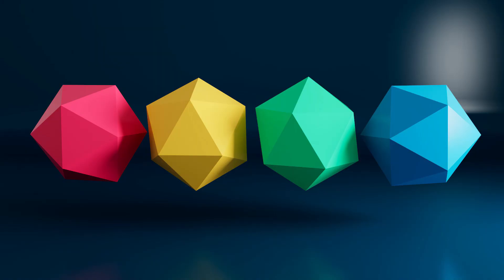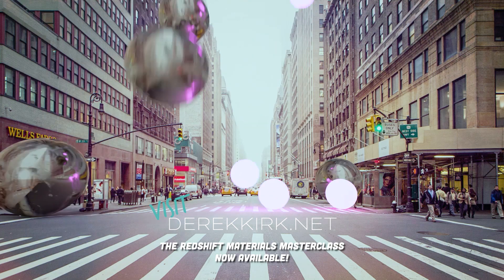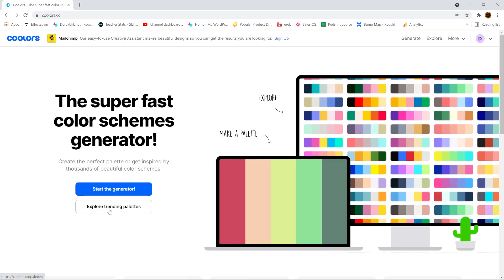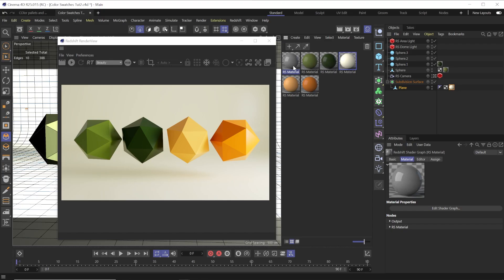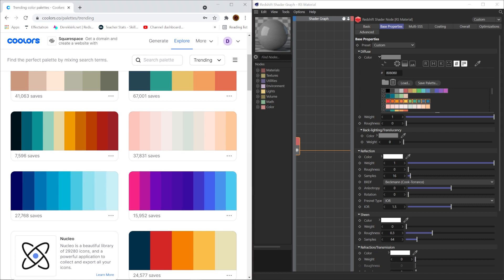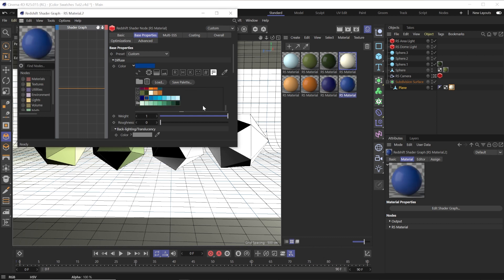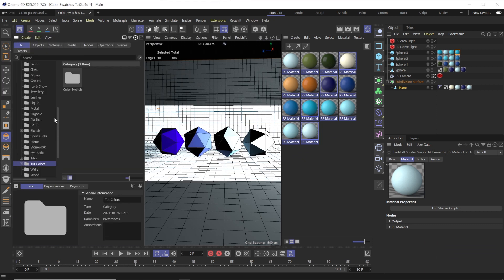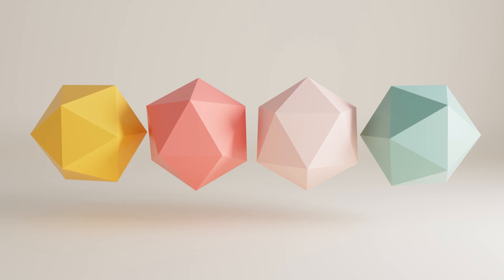Create Great Looking Color Schemes Quickly and Easily in C4D With This Free Resource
Use to start creating your color pallets free!

In this video we use cinema 4D R25 and coolors.co to make color swatches and material assets quickly to add to your ever growing library.